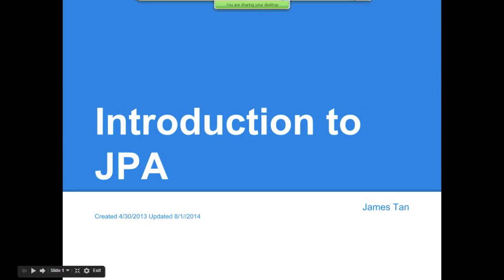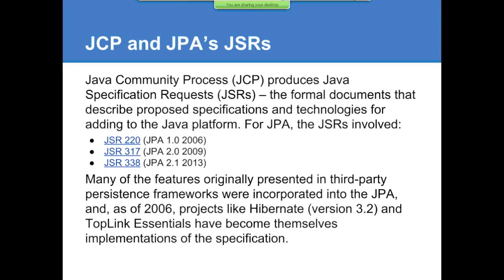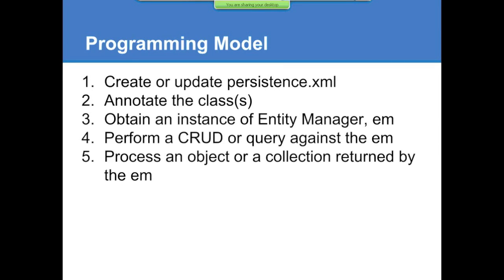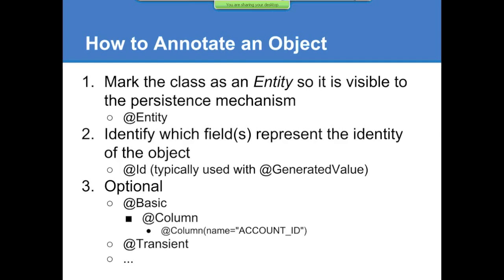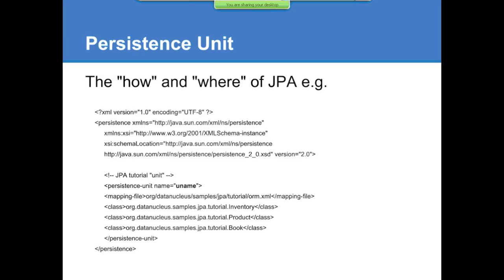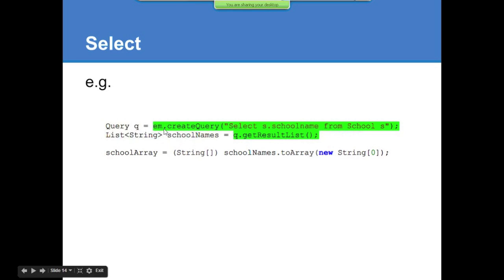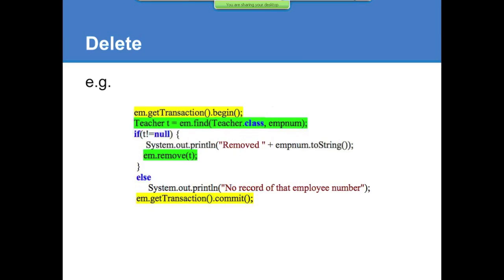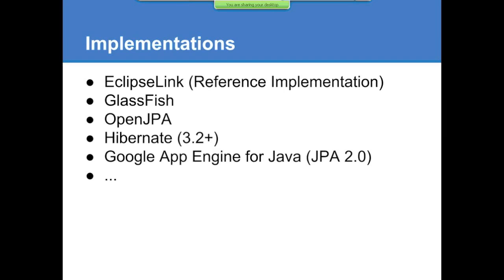JPA Introduction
The Java Persistence API (JPA) is a Java programming language application programming interface specification that describes the management of relational data in applications using Java Platform, Standard Edition and Java Platform, Enterprise Edition.

The Java Persistence API originated as part of the work of the JSR 220 Expert Group of the Java Community Process. JPA 2.0 was the work of the JSR 317 Expert Group.